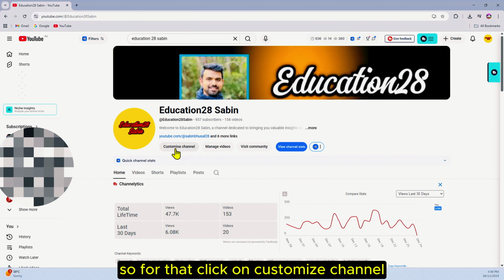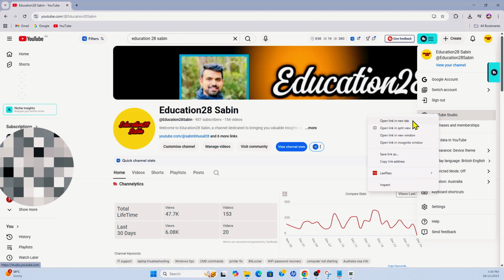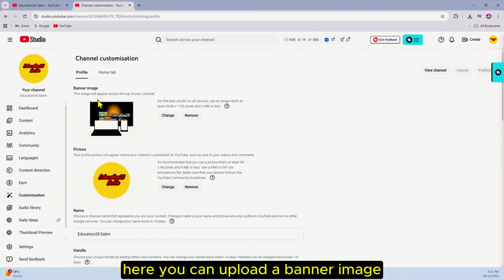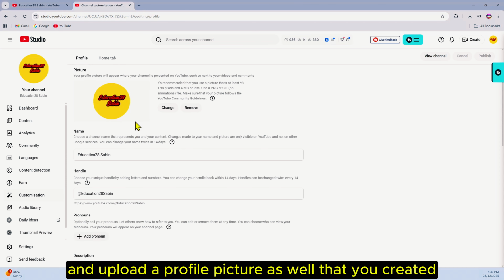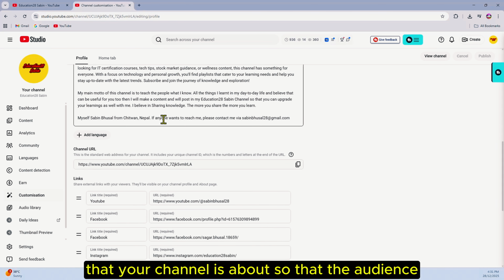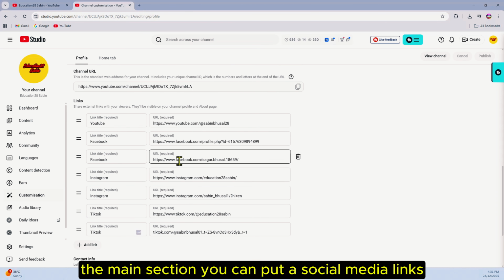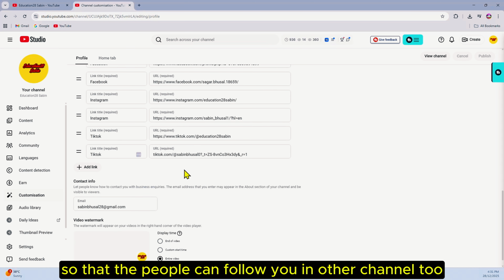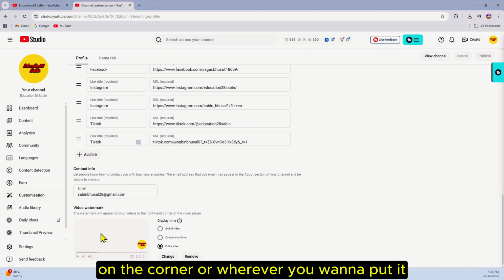Make Your YouTube Channel Good & Professional | Customization Tutorial for Beginners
Learn how to make your YouTube channel look professional by customizing banner, profile picture, social media links, home tab layout, and channel trailer. Perfect guide for new YouTubers.

TimeStamps
00:00 Intro
00:28 About Channel Contents
01:18 Customizing Channel based on requirements
01:38 Home Tab Customization

How to Customize your channel
How to Customize your youtube channel
How to make Youtube Channel look good
How to make Youtube Channel look better
How to make Youtube Channel look good professional